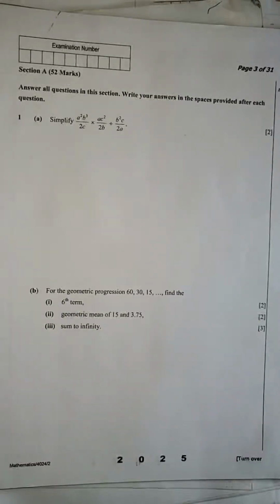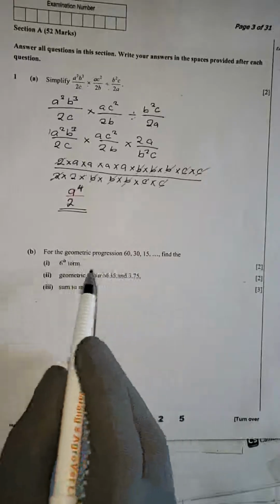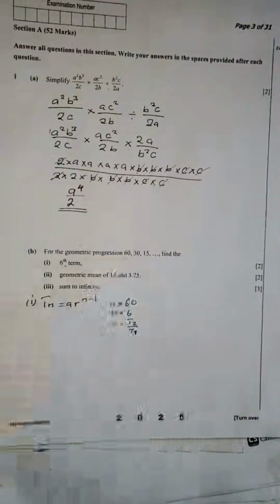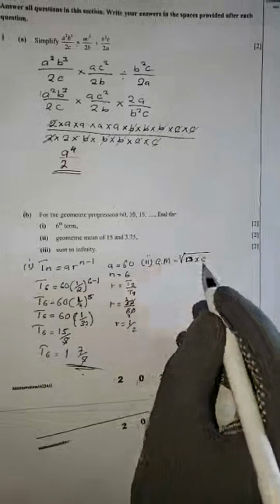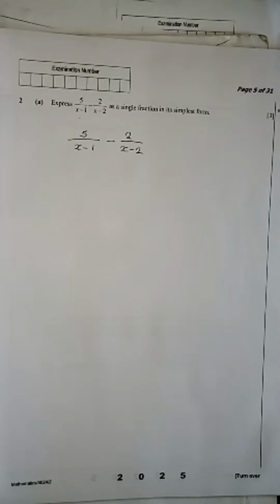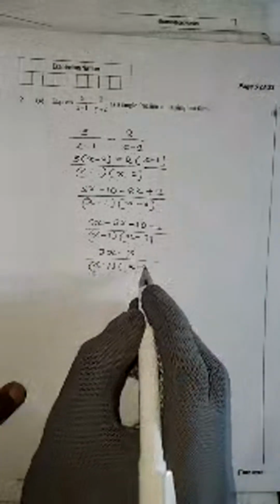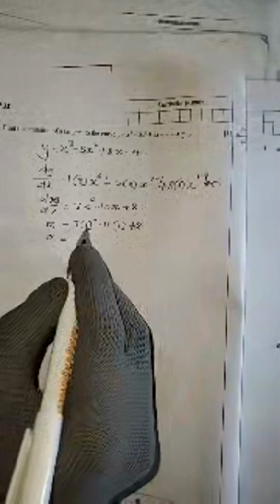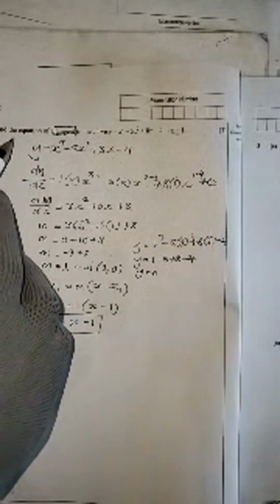Let's Solve Mathematics [Part 1]